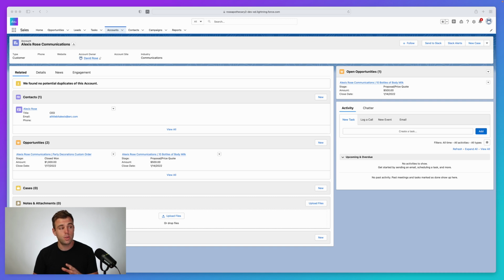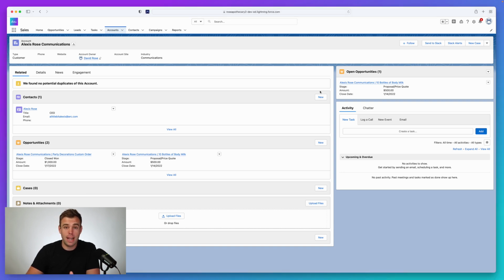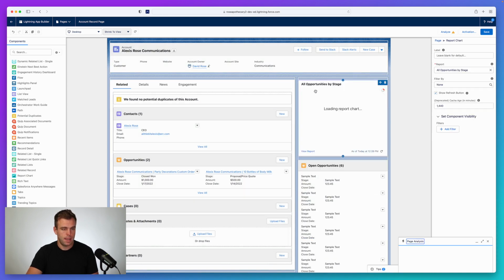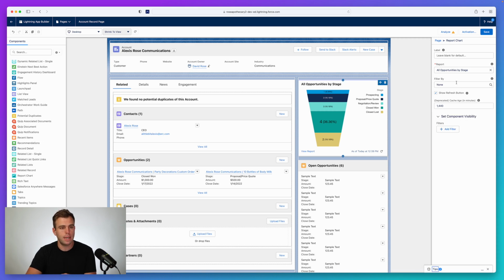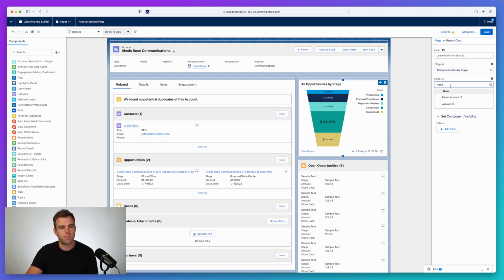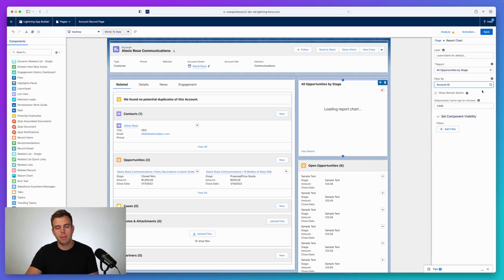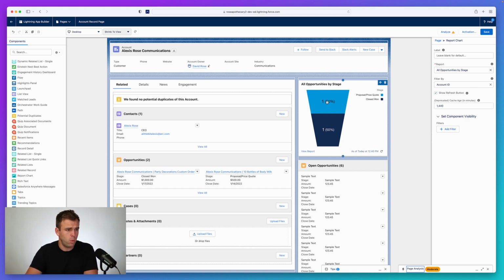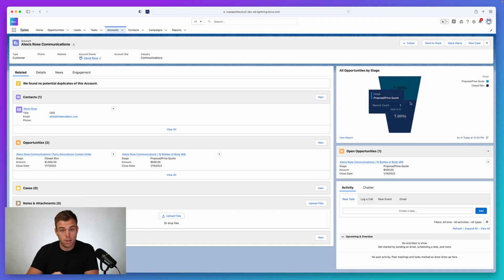How to Add a Report Chart to a Record Page in Salesforce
Learn how to add a report chart to a record page in Salesforce Lightning.